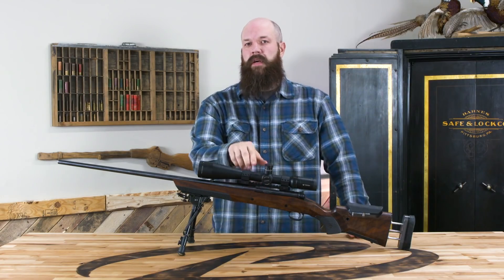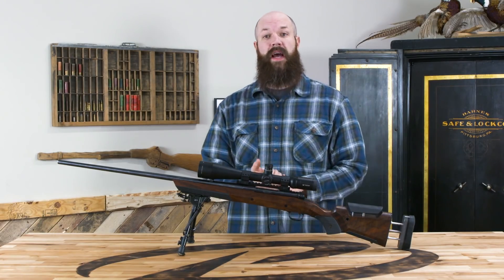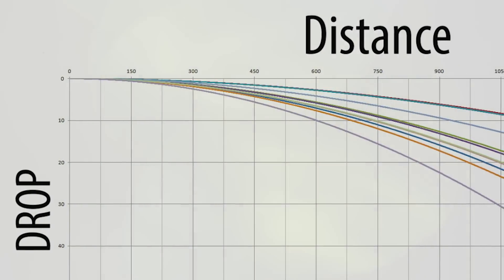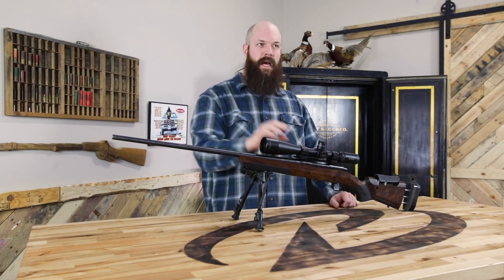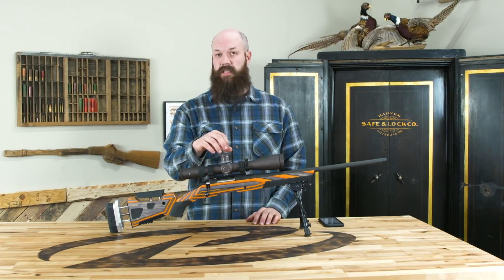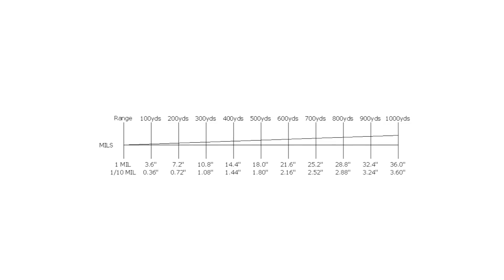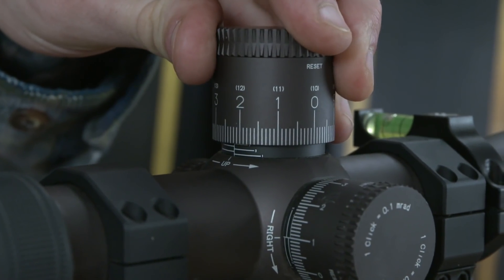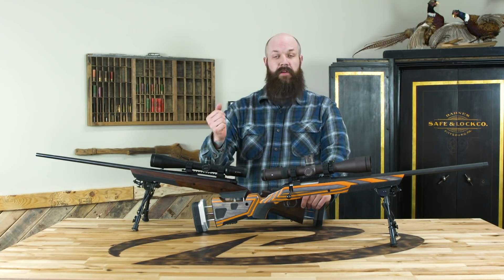Boyds: Beyond Stock, S1E3 "MIL vs. MOA Adjustments"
MIL vs MOA. Dustin breaks down the measurement term "milliradian (MIL) and Minute of Angle (MOA).